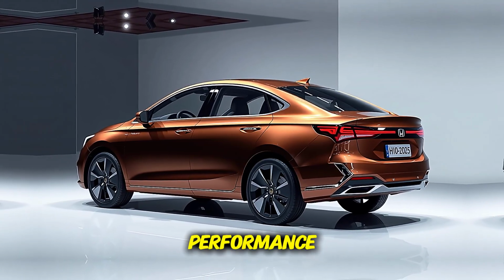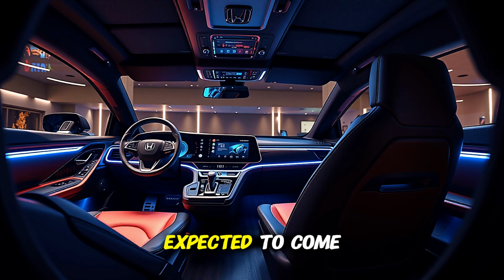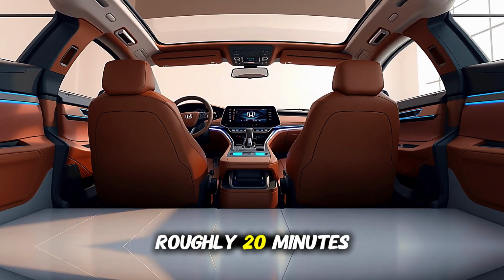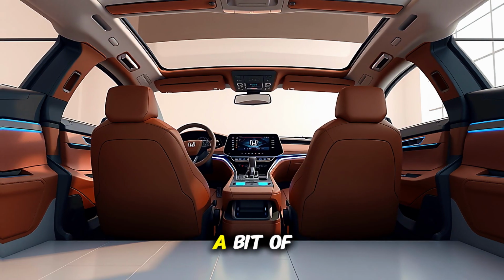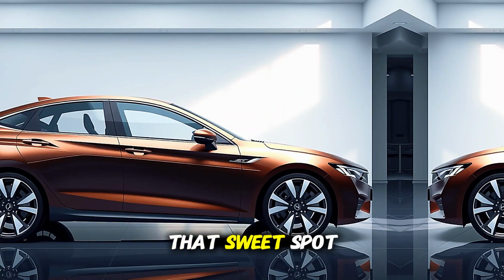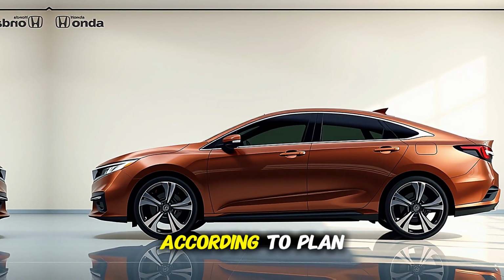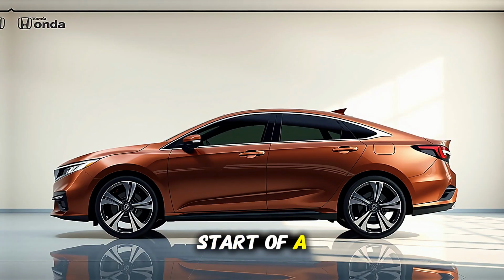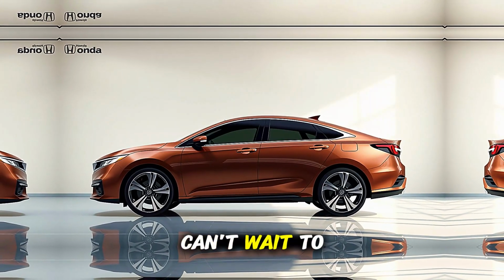2026 Honda 0 Saloon – Honda’s Bold EV Revolution | Design, Interior, Hybrid Engine, and Price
Experience the future of Honda with the 2026 Honda 0 Saloon, the stunning new electric and hybrid sedan that marks the beginning of Honda’s all-new 0 Series. 🚗⚡

In this video, we explore everything — from its futuristic design, interior tech, hybrid performance, and off-road capabilities, to expected pricing and how it stacks up against Honda’s legendary models like the Accord and Civic.

Honda is calling this a complete “reset” — starting from zero — and it shows. The 0 Saloon combines sleek aerodynamics, intelligent driving systems, and sustainable innovation that could redefine the modern Honda experience.

📅 Expected Launch: 2026
💰 Estimated Price: $45,000 – $55,000
⚡ Hybrid & Electric Options
📍 U.S. and Global Release

🔥 Hashtags (comma-separated)